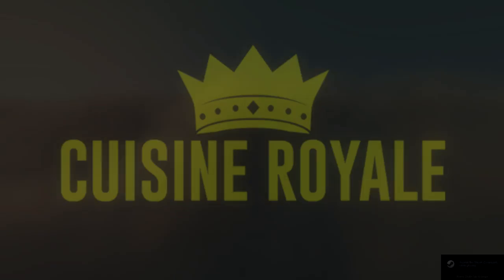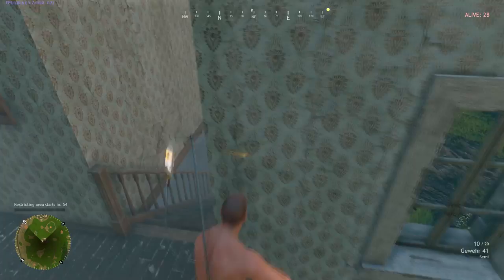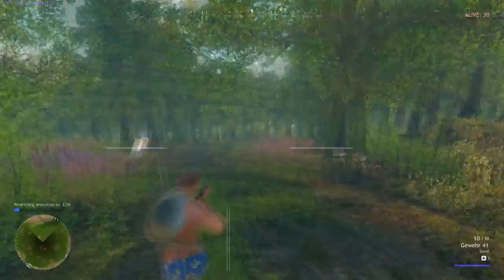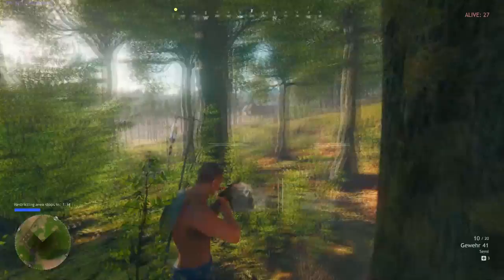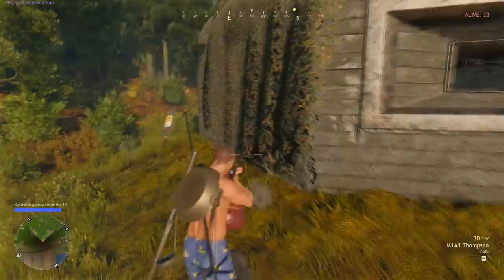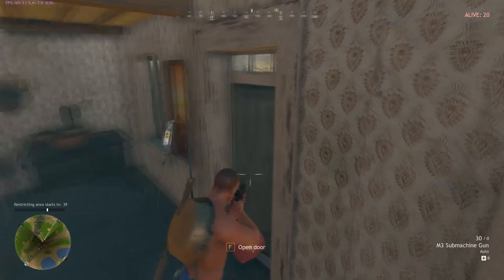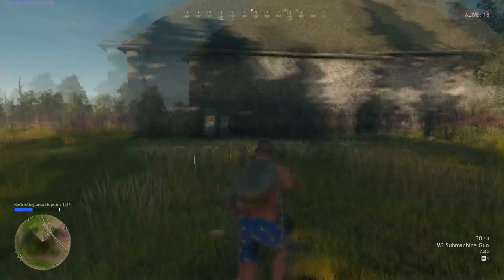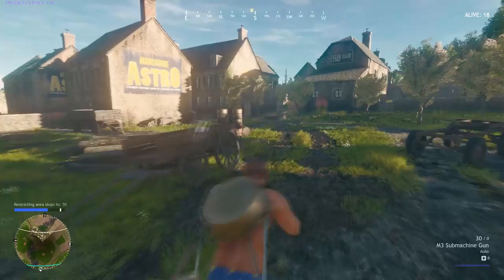CUISINE ROYALE - Let's Play and Review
Is this new "joke" battle royale game by Darkflow Software and Gaijins any good?

Intro design template by: Ivipid